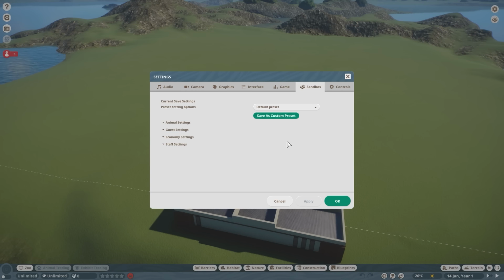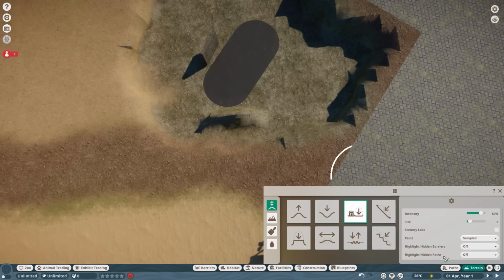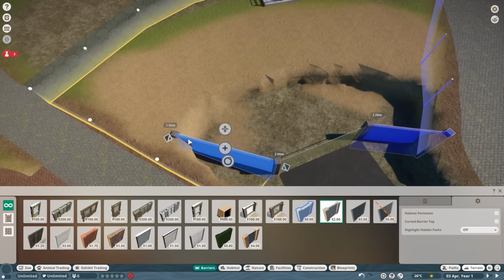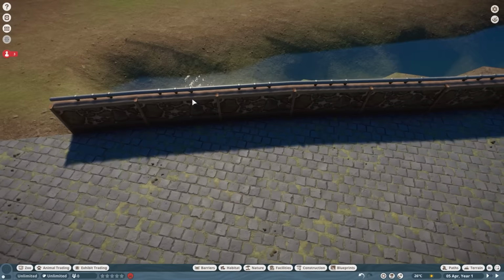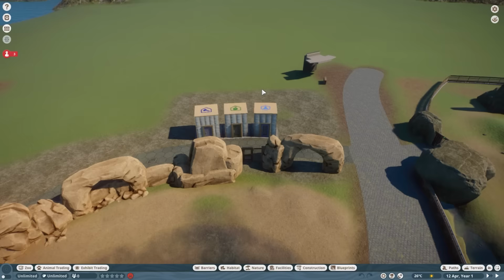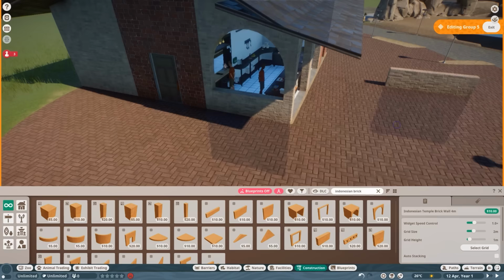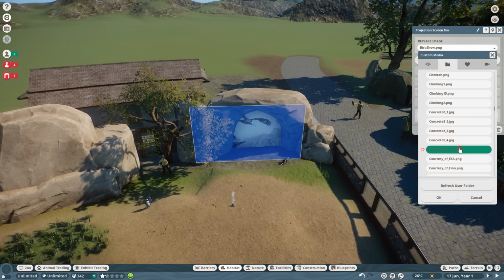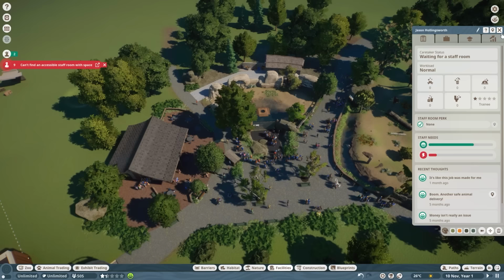EVERY SECRET to Master Planet Zoo - The ONLY Tutorial You'll Ever Need!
Planet Zoo can be overwhelming and complex. Where to start? What to do first? In this Tutorial you will find all the answers to questions you didnt even have! Learn Every Secret of PLANET ZOO. The Only Tutorial You'll Ever Need! Its the help in Planet Zoo you needed!

Timestamps
00:00 Intro
01:50 General Controls
05:10 Planning
08:05  Facility Buildings
22:40 Pathing
46:50 Barriers and Fences
52:45 Water General Info
1:04:30 Barrier Design & Building Tips
1:44:27 Landscaping
1:56:35 Basic Buildings
2:10:04 Advanced Building Tipps
2:41:15 Foliage & Nature
2:54:35 Billboard Tipps
2:58:50 Filling Gaps and Detailed Foliage Work
3:17:00 Gameplay Tipps & Tricks
3:24:51 DLC Deals
3:25:22 Outro

Epedemic Music Sound.
Specs:
i9 10850k
RTX 2080Ti
64GB DDR4